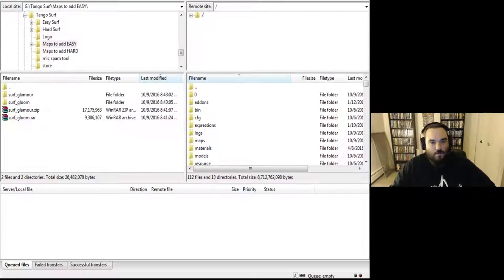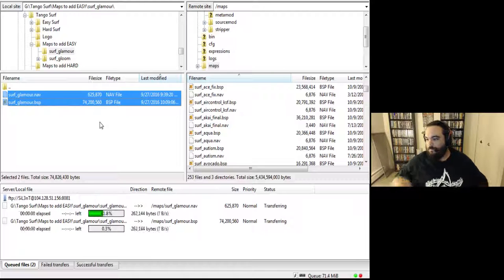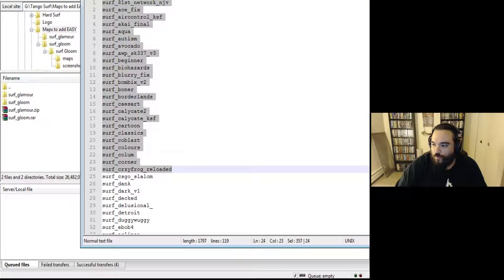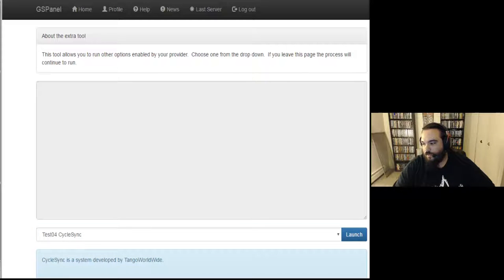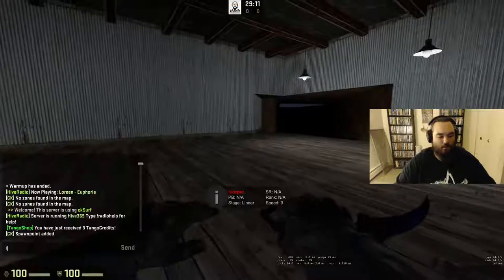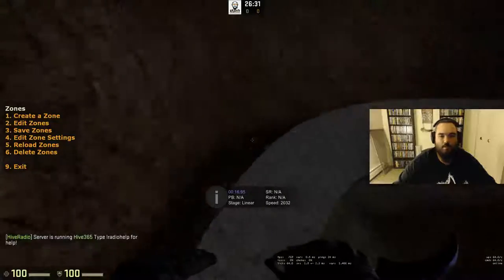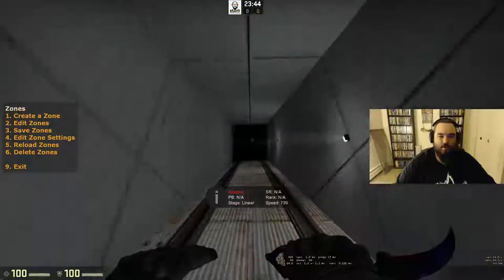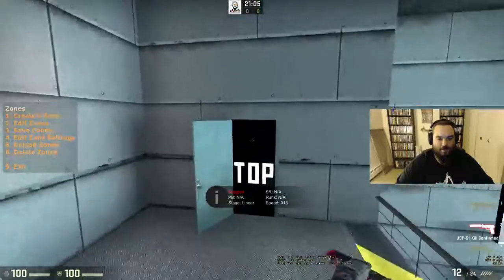Backend Server Administration for CS:GO Surf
In this video i show you how to administer the back end of your CS:GO surf server, we use filezilla as our FTP client, GSPanel for server control panel access, and show you how to test/zone a surf map with CKSurf.